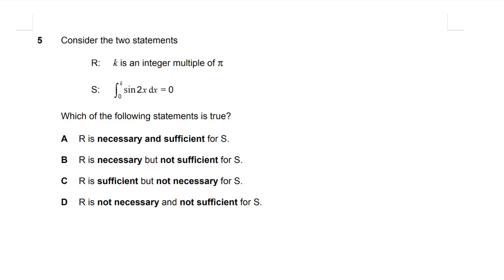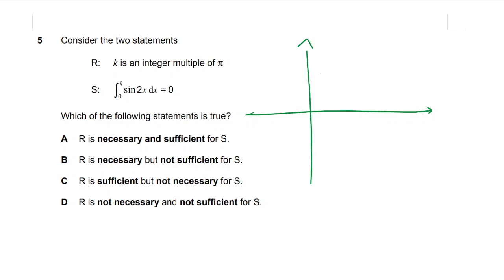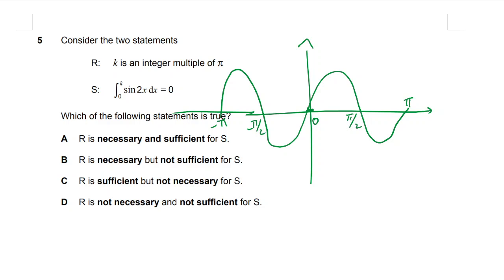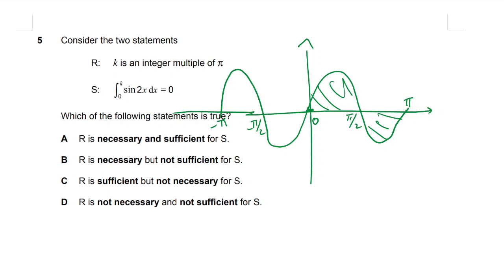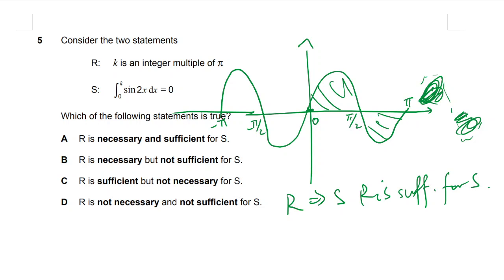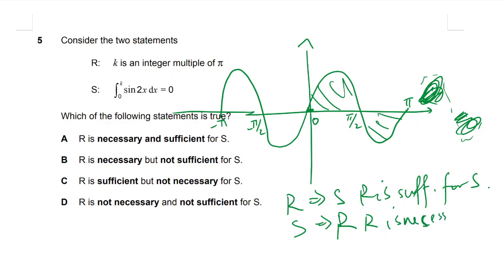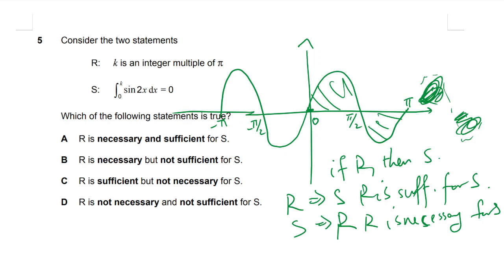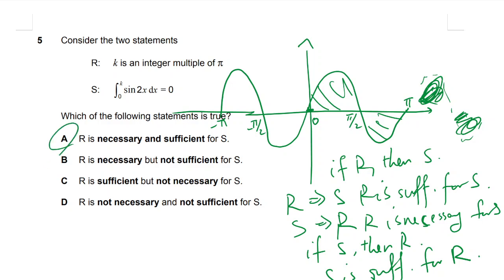STEPBeast - TMUA 2023P2/Q5 (Logic)